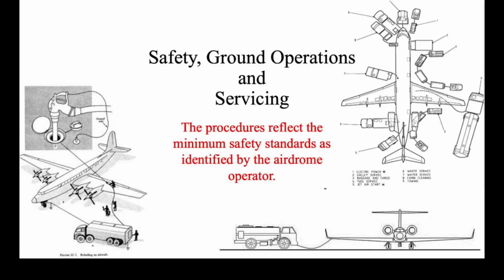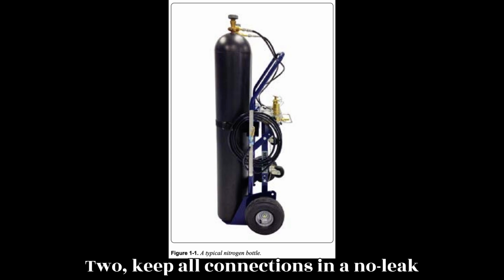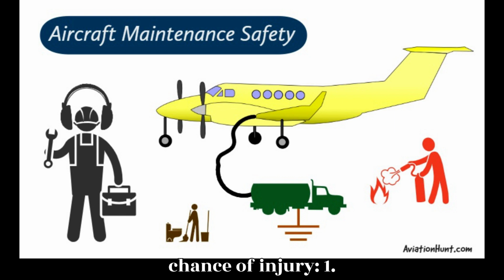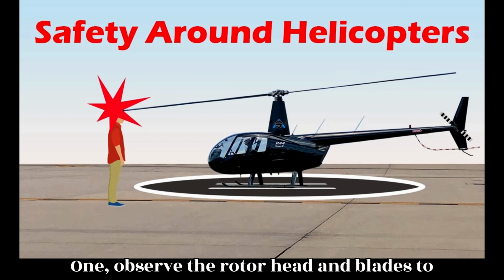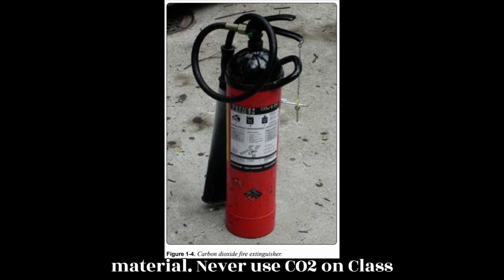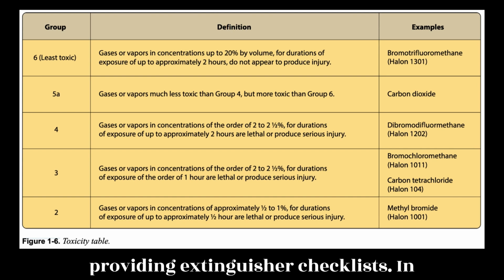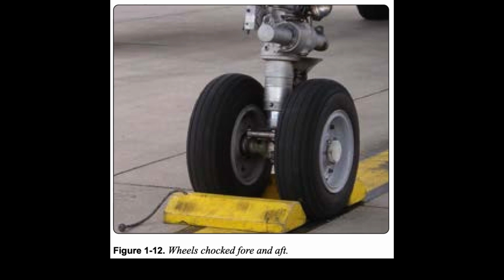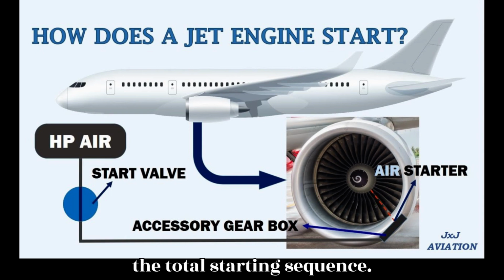Aviation Maintenance Technician Handbook-General (CH.1Part 1)(FAA-8083-30B) Audio For Easy Listening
Safety, Ground Operations, & Servicing Chapter 1 Part 1
Download Aviation Maintenance Technician Handbook-General FAA-8083-30B (Current 2023 Edition) to study or just read along

WHEN YOU JOIN OUR MONTHLY MEMBERSHIP YOU WILL GET FULL ACCESS TO ALL FAA MANUALS AVAILABLE!

Safety, Ground Operations, & Servicing 1-1
Shop Safety. 1-1
Electrical Safety. 1-1
Physiological Safety. 1-1
Fire Safety. 1-1
Safety Around Compressed Gases 1-2
Safety Around Hazardous Materials 1-2
Safety Around Machine Tools. 1-2
Flight Line Safety. 1-4
Hearing Protection. 1-4
Foreign Object Damage (FOD). 1-4
Safety Around Airplanes. 1-4
Safety Around Helicopters. 1-4
Fire Safety. 1-5
Fire Protection. 1-5
Requirements for Fire to Occur. 1-5
Classification of Fires. 1-5
Types and Operation of Shop and Flight LineFire Extinguishers. 1-5
Inspection of Fire Extinguishers. 1-7
Identifying Fire Extinguishers. 1-8
Using Fire Extinguishers. 1-8
Tie-Down Procedures. 1-8
Preparation of Aircraft. 1-8
Tie-Down Procedures for Land Planes. 1-8
Securing Light Aircraft. 1-8
Securing Heavy Aircraft. 1-8
Tie-Down Procedures for Seaplanes. 1-8
Tie-Down Procedures for Ski Planes 1-9
Tie-Down Procedures for Helicopters. 1-10
Procedures for Securing Weight-Shift-Control...1-11
Procedures for Securing Powered Parachutes..1-11
Ground Movement of Aircraft 1-11
Engine Starting and Operation 1-11
Reciprocating Engines 1-11
Hand Cranking Engines. 1-13